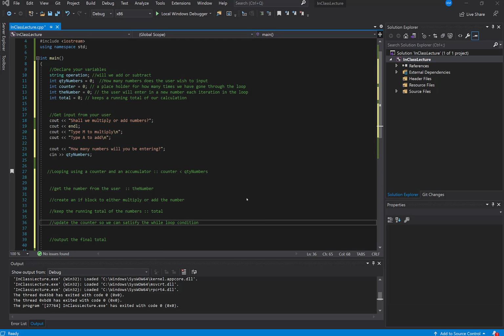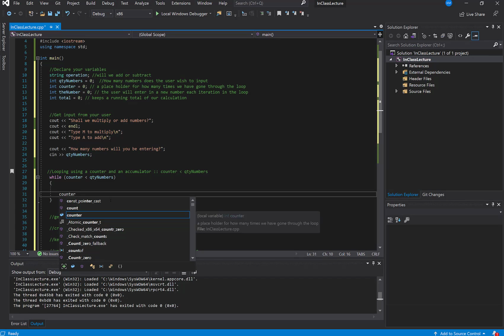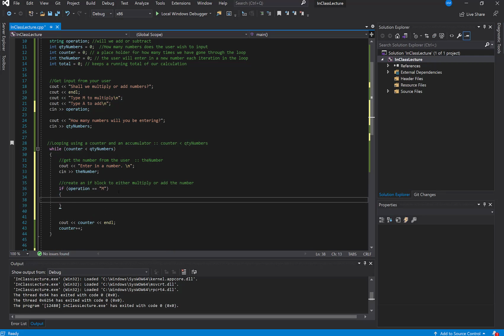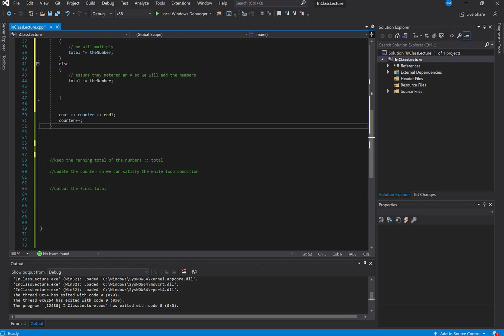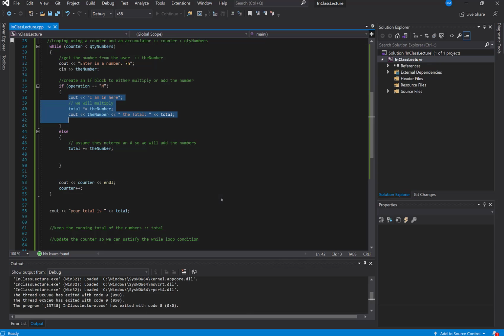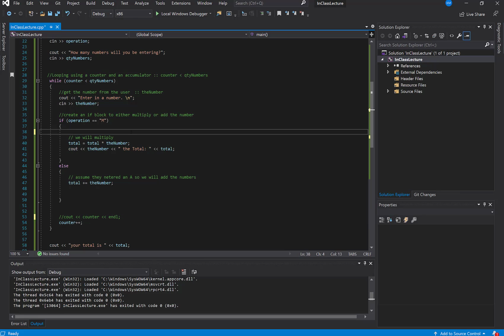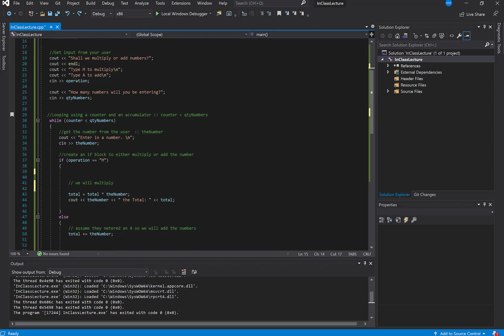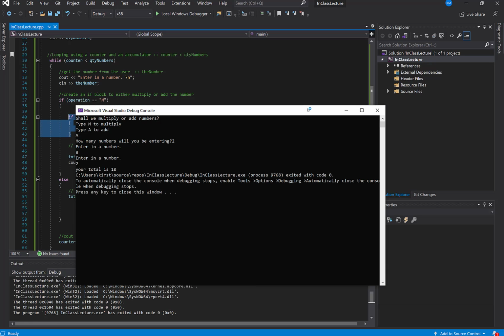Loops with String terminators